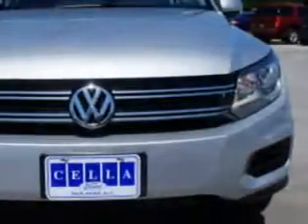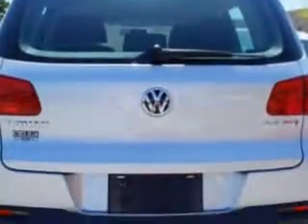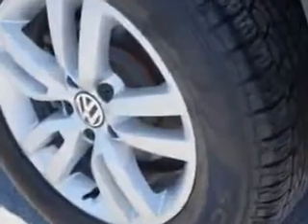2013 Volkswagen Tiguan Cella Ford New Bern, NC 28561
Volkswagen Tiguan Check out this Reflex Silver Metallic Volkswagen Tiguan SUV, equipped with a 4 Cylinder engine and an automatic transmission. Enjoy an exceptional 26 miles to the gallon on this great SUV with features like Remote Power Door Locks, Heated Outside Mirrors, Cold Storage Compartment, Low Tire Pressure Warning System, Trailer Wiring, Turn Signal Mirrors, Multifunction Display, Tire Pressure Monitoring System, and much more. Enjoy the drive and have peace of mind in this Volkswagen Tiguan. See us at Cella Ford today!
MILES: 35,054
VIN:WVGAV7AX0DW541431